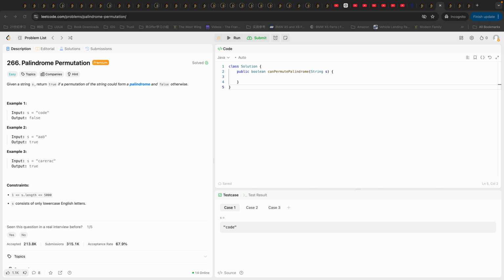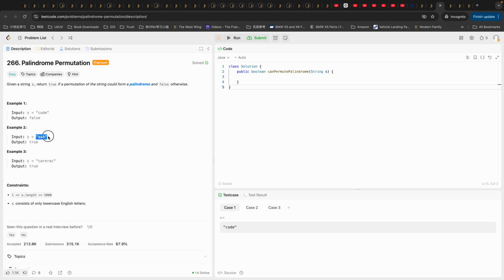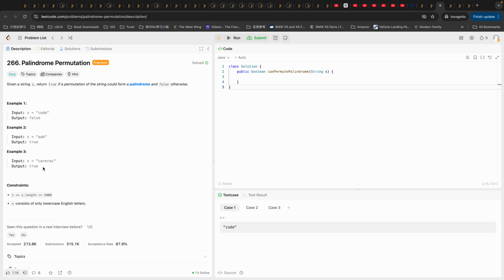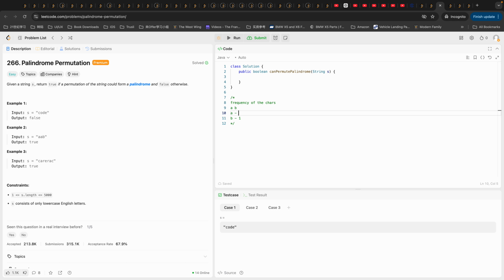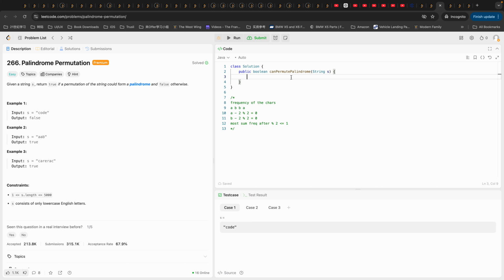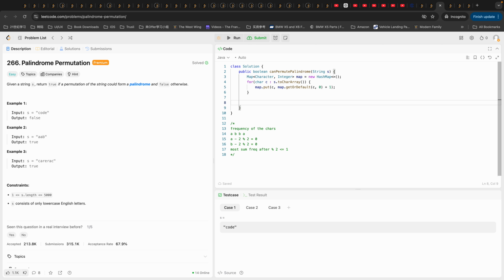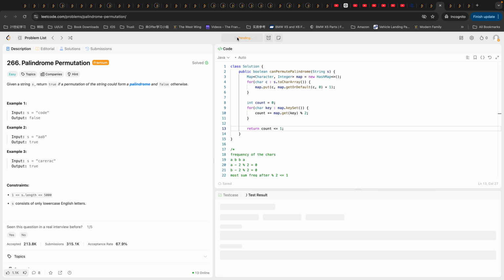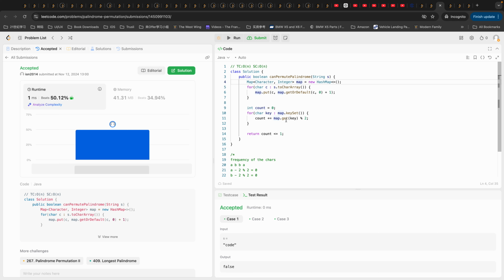Leetcode 266 Palindrome Permutation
Frequency map one pass solution in Java.